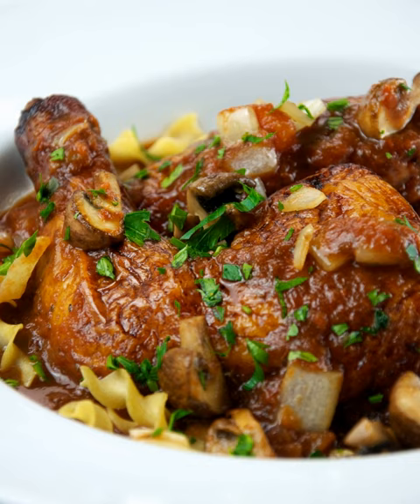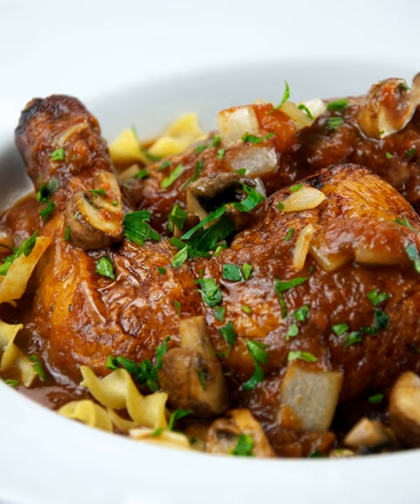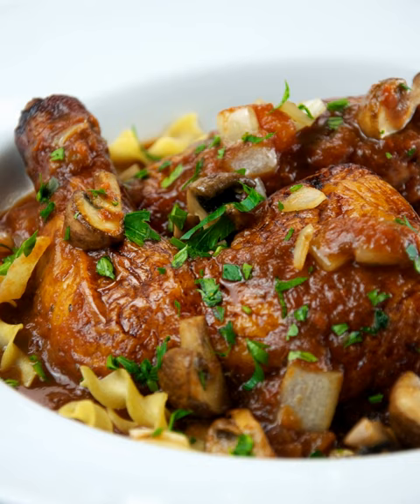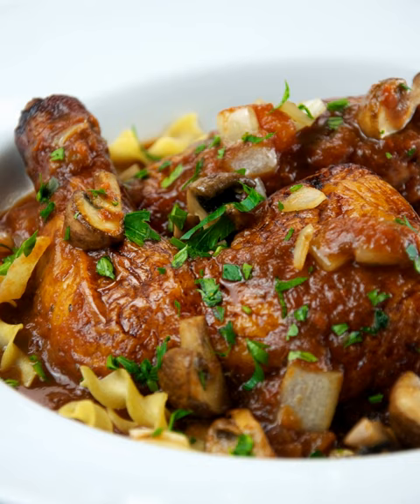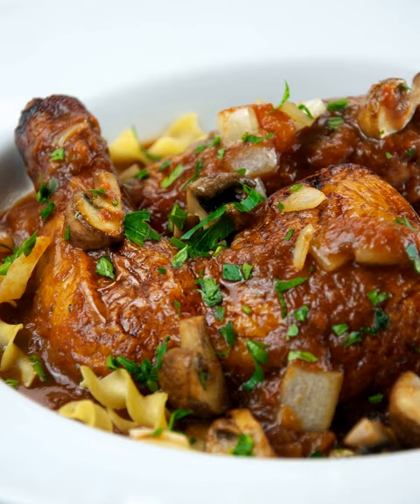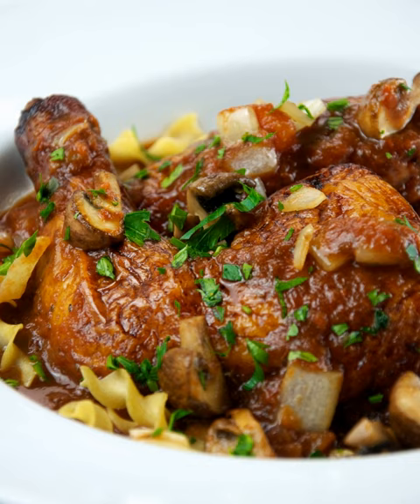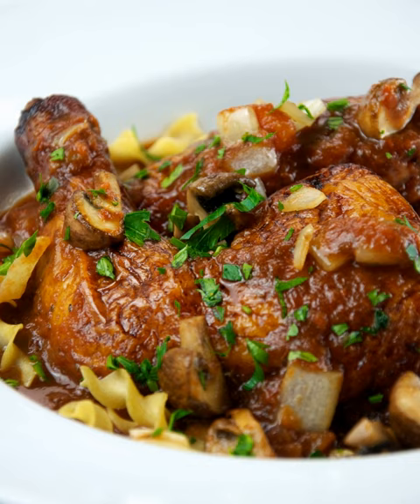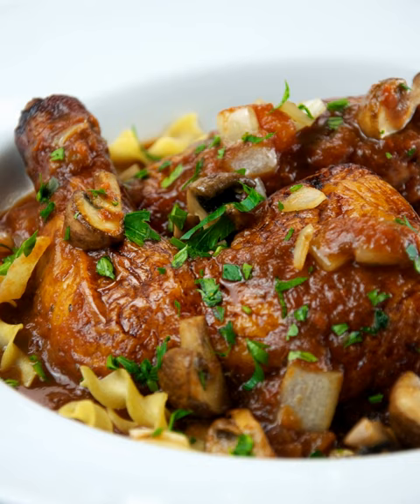Chicken cacciatore | Wikipedia audio article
This is an audio version of the Wikipedia Article:
Chicken cacciatore

00:00:31 1 Preparation
00:01:29 1.1 Chicken cacciatore
00:01:46 2 Variations
00:02:12 3 In other countries
00:02:30 4 See also

- Socrates

SUMMARY
Cacciatore (, ; Italian pronunciation: [kattʃaˈtoːre]) means "hunter" in Italian. In cuisine, alla cacciatora refers to a meal prepared "hunter-style" with onions, herbs, usually tomatoes, often bell peppers, and sometimes wine.
Cacciatore is popularly made with braised chicken (pollo alla cacciatora) or rabbit (coniglio alla cacciatora). The salamino cacciatore is a small salami that is seasoned with only garlic and pepper.